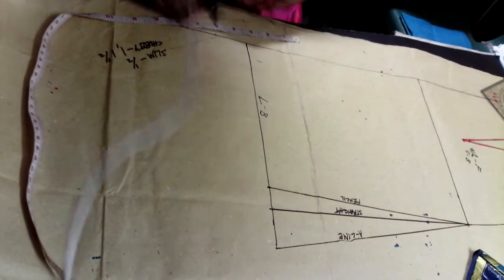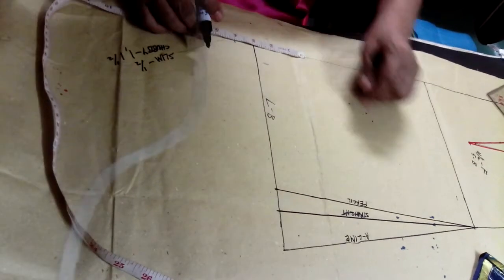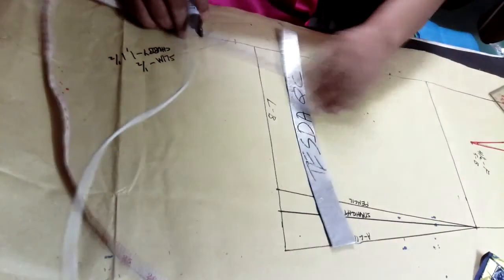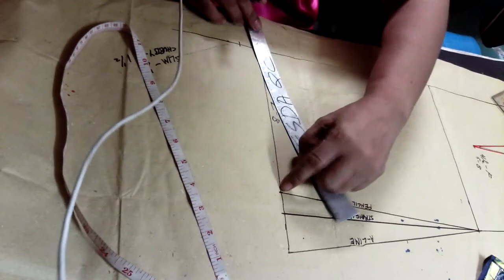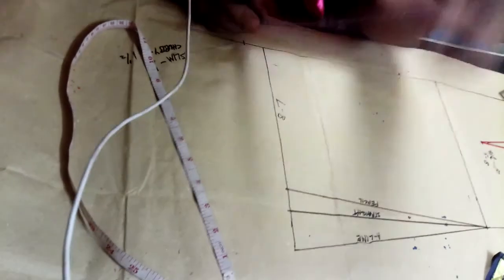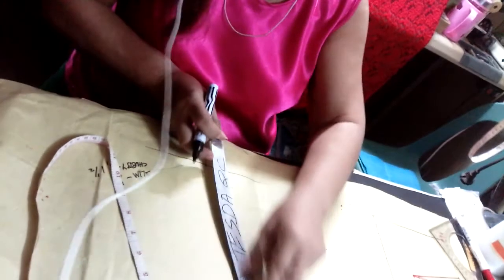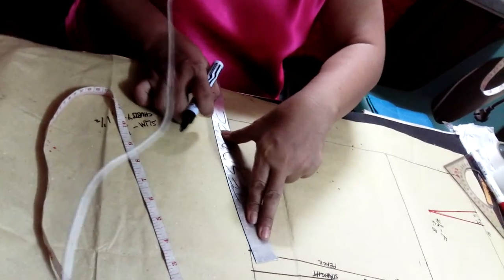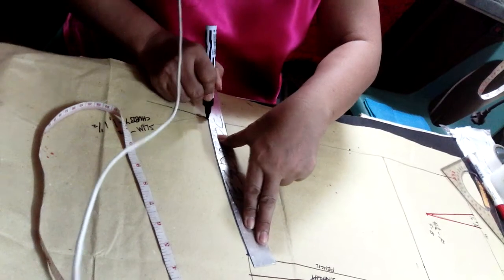DRAFTING SKIRT PATTERN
Learn how to perform drafting front pattern for skirt.